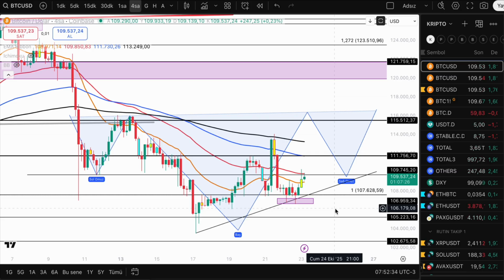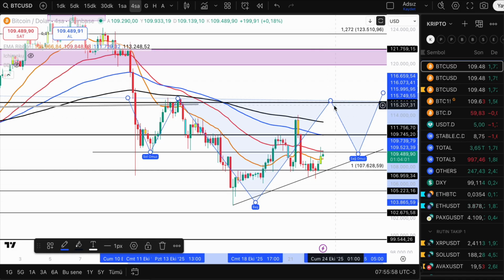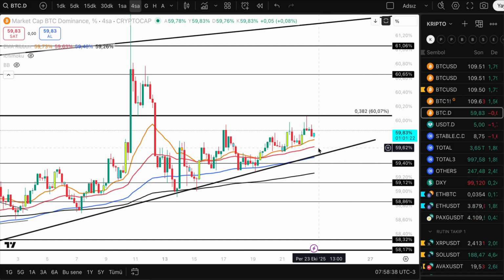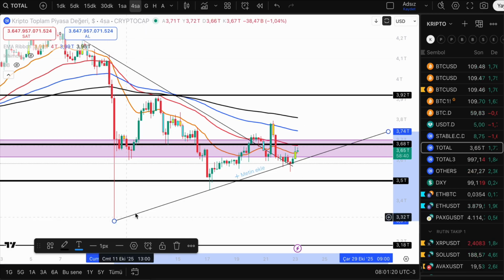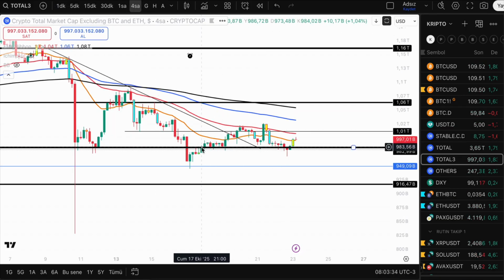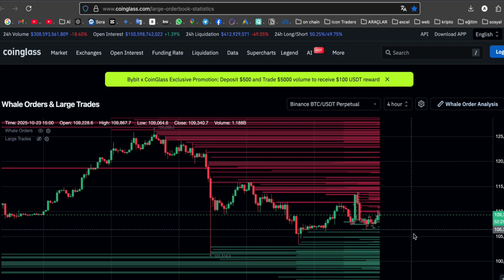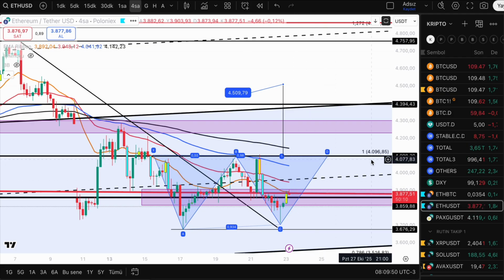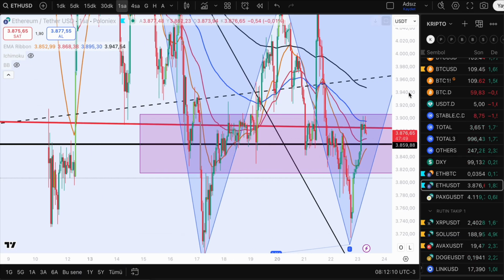IS THE NEXT CRYPTO BULL RUN STARTING? | This On-Chain Signal Flashed!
📊 Crypto Technical Analysis – Bitcoin, Ethereum & On-Chain Data Breakdown (U.S. Market Focus)

In this video, I provide a complete technical analysis of the crypto market, covering Bitcoin (BTC), Bitcoin Dominance (BTC.D), Tether Dominance (USDT.D), TOTAL and TOTAL3 market caps, along with Ethereum (ETH).

I also include an in-depth on-chain analysis to reveal what’s happening beneath the surface — tracking whale activity, exchange inflows/outflows, and real-time blockchain sentiment.

💹 In this video:

Bitcoin technical outlook & key support/resistance zones

BTC.D & USDT.D dominance impact on altcoins

Ethereum price structure & momentum analysis

On-chain metrics revealing true market sentiment

TOTAL & TOTAL3 charts showing global market health

👉 If you want to understand where Bitcoin, Ethereum, and the crypto market could head next — both technically and fundamentally — this video is for you!